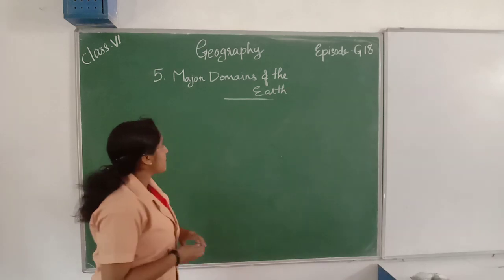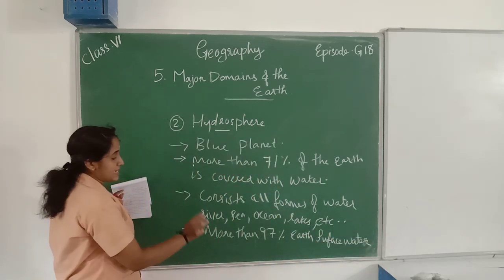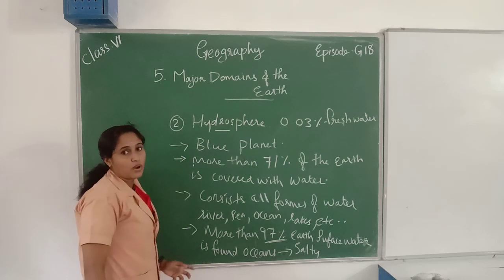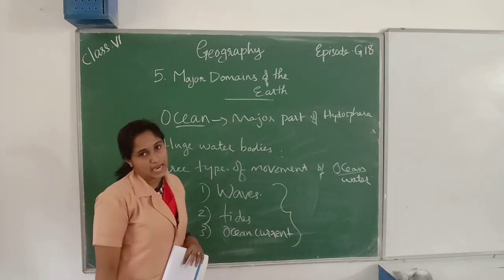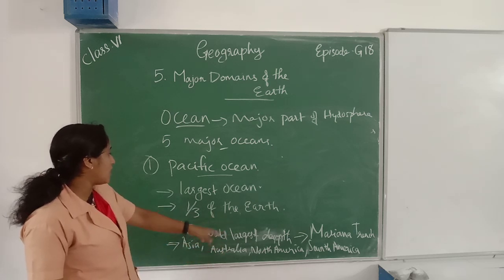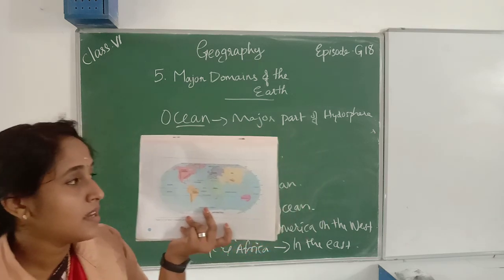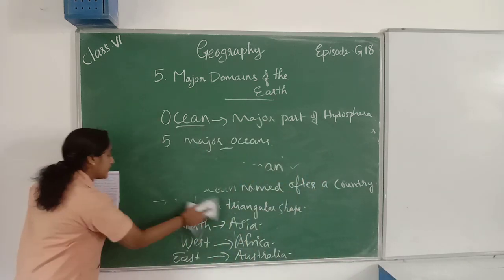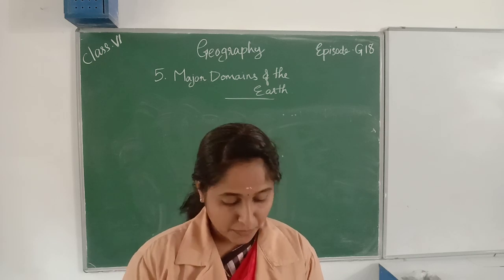HMCS CLASS VI SOCIAL SCIENCE EPISODE G 18